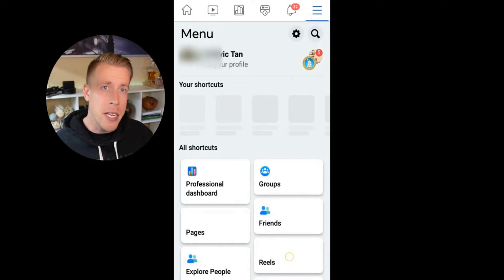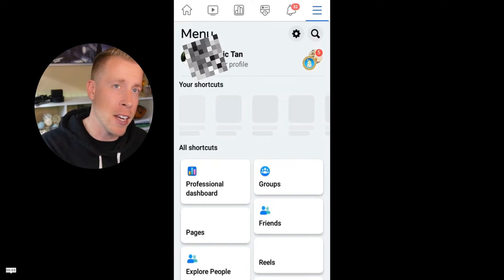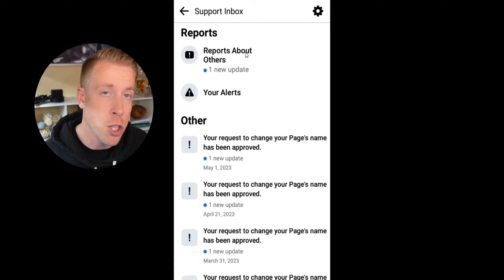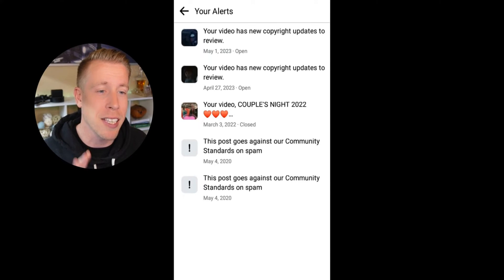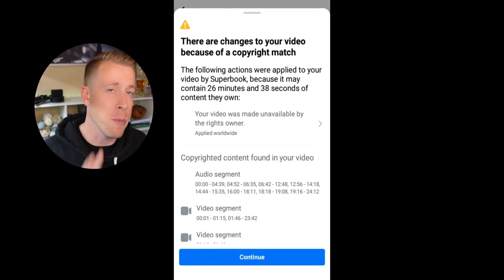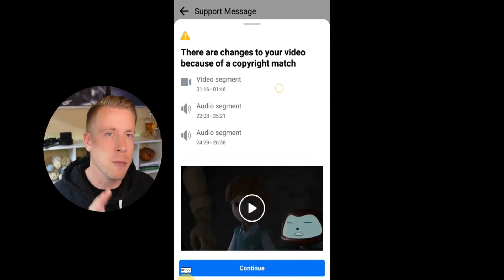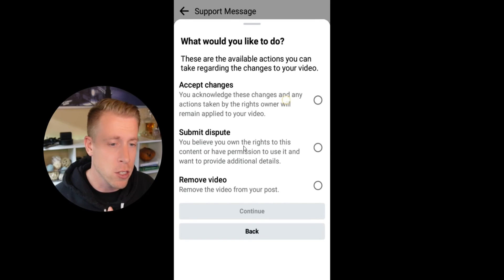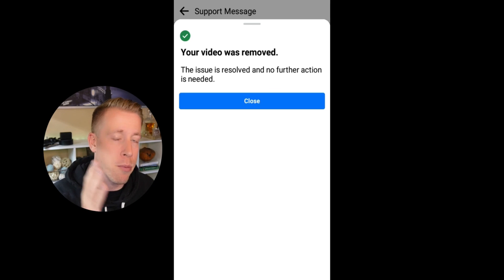Fix Facebook Copyright Problem - Remove Copyright Violation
Learn how to fix Facebook copyright problems and remove copyright violations with this detailed step-by-step tutorial! Perfect for content creators looking to protect their accounts and avoid copyright-related problems.